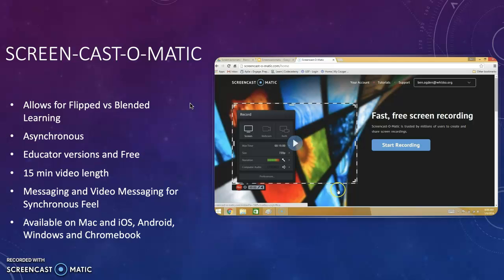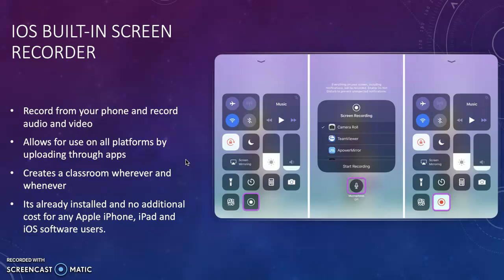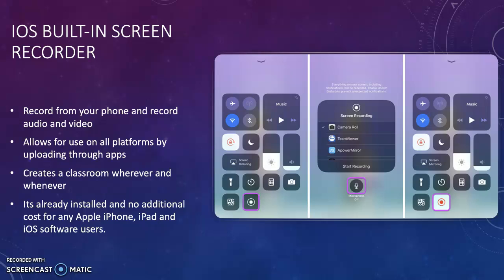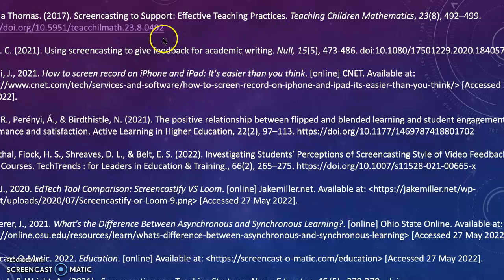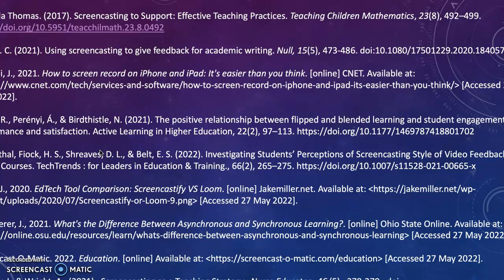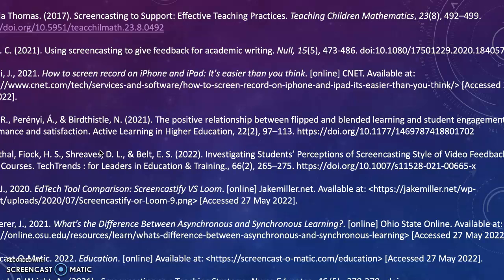Best Screencast Software